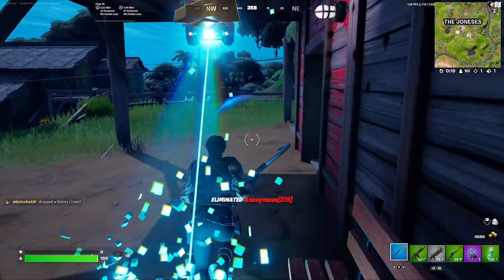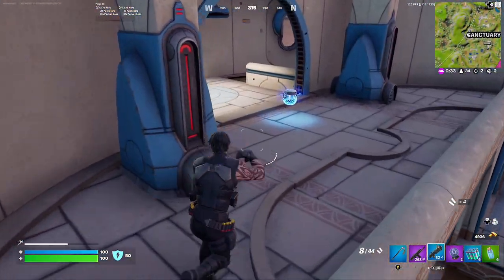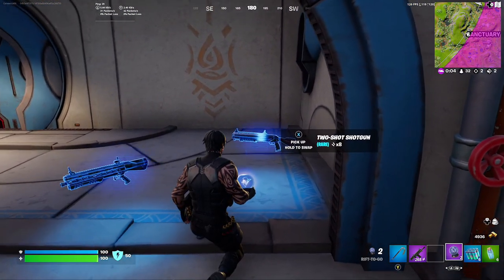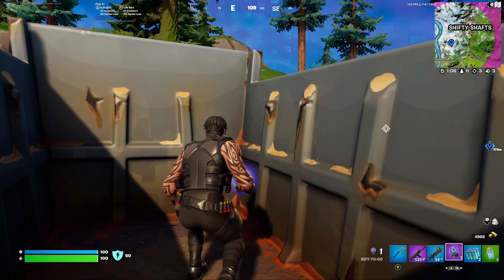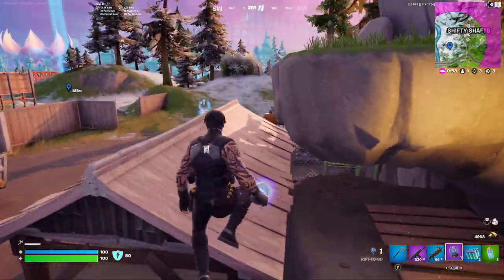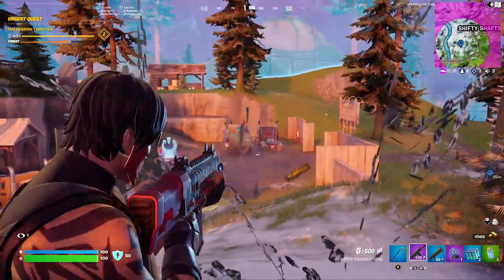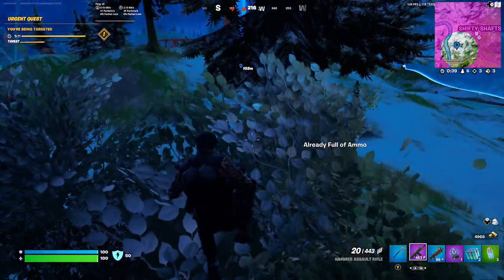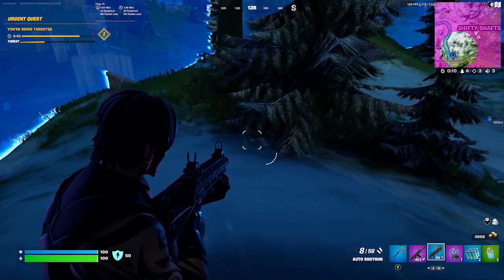FOX FIRE+CROWBAR PICKAXE FORTNITE Solo Gameplay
In this video, I will be doing a gameplay of the Fox Fire skin paired with the Crowbar pickaxe, the Manda Glider along with the Doomed Echo Gun Wrap. Watch until the end to see if we manage to secure the Dubs or not! I hope you guys enjoy!

Other channels I drew inspiration from:

Piz0

VALtheVAL

I Talk

Hollow

theRadBrad

Ninja

Kyro

Sensei

SinX6

Tabor Hill

YaBoyPsycho

iFireMonkey

HYPEX